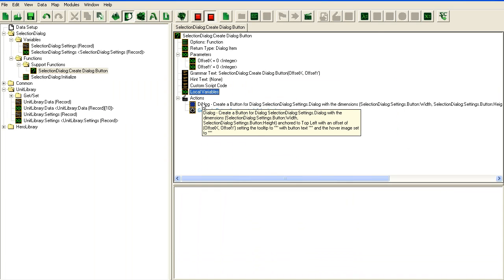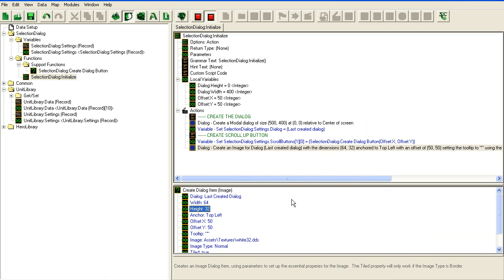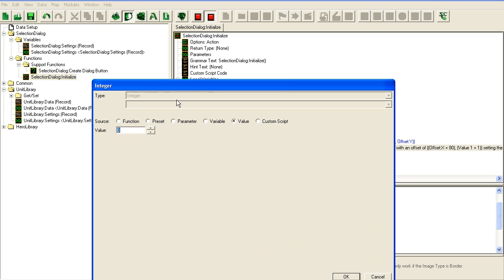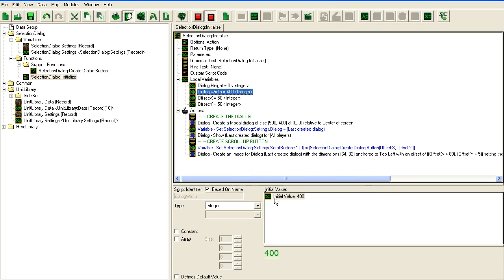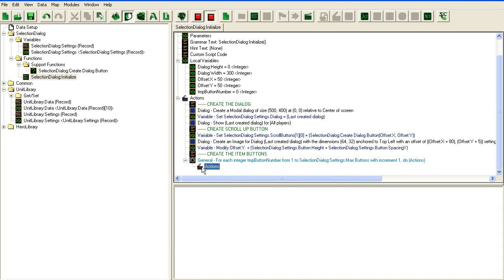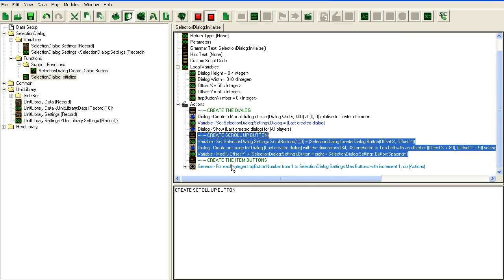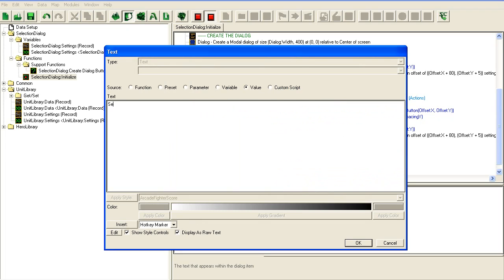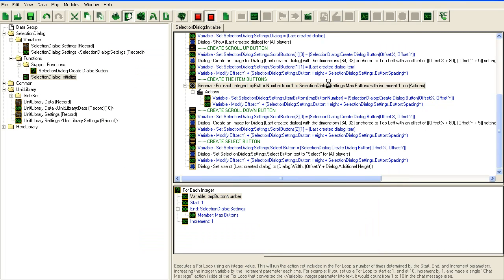Galaxy Editor Tutorial - Scrolling List Box Tutorial - Part 3 - Creating The Dialog (6/14)